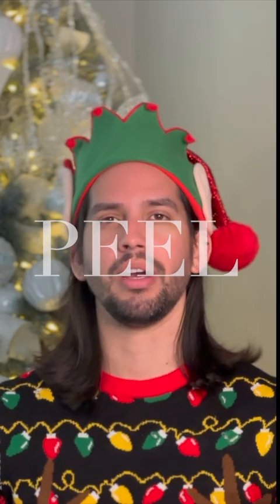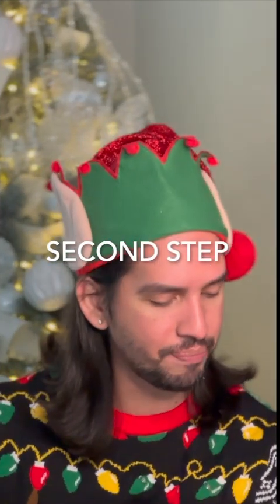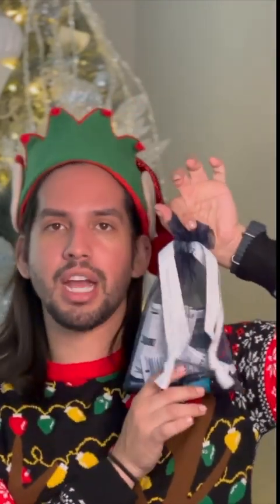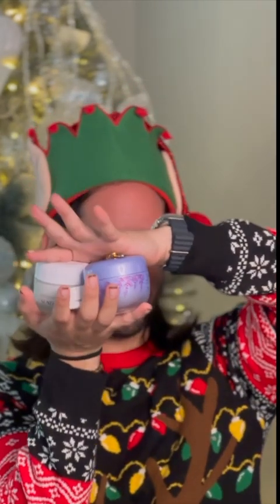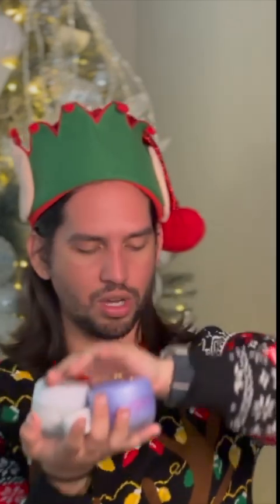Skin Care - tips and routine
I’m this Christmas video I am sharing my current favorite skin care routine, with some tips that I personally use to chose products and how I got rid of a very dry skin!!! Hope y’all looooove it!!!